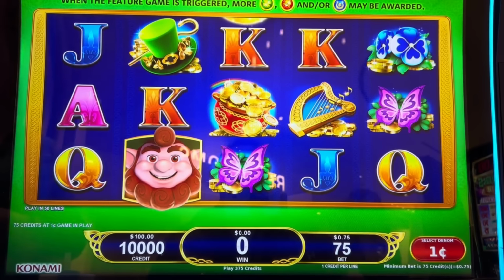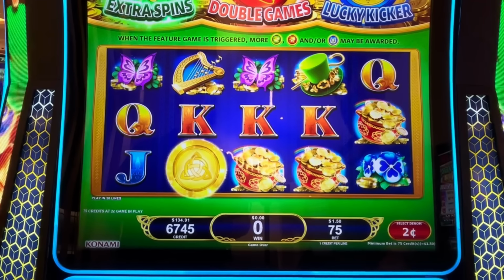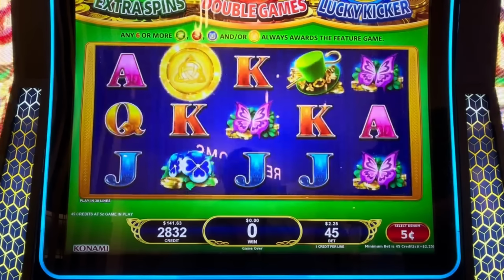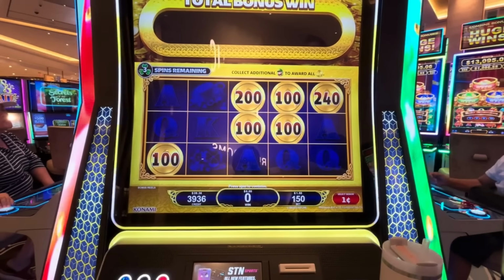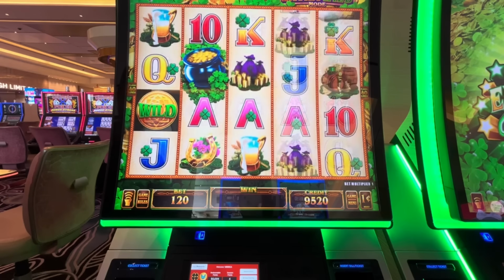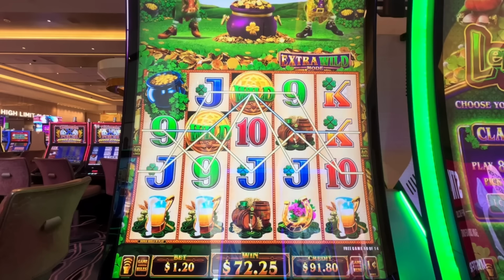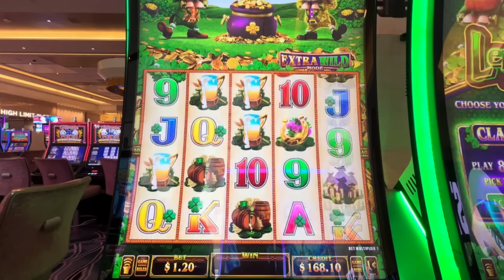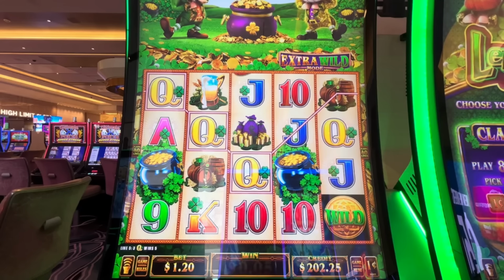Will LUCK Bring Me A Life-Changing Win in Las Vegas?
Join me at Durango Casino in Las Vegas, a vibrant and exciting destination known for its thrilling gaming experience, where I play slots and see if my small bankroll will yield a big win! Experience the rush of pushing the button and watching the reels spin in hopes of hitting the jackpot. Along the way, I'll share my strategies and tips for maximizing your fun and potentially increasing your winnings! Be sure to check out LuckyRips before their next drop to grab your very own lucky charm! and find out what all the buzz is about! Join me in this thrilling adventure and let’s see if luck is on our side today!